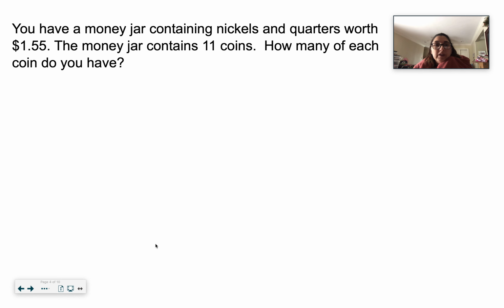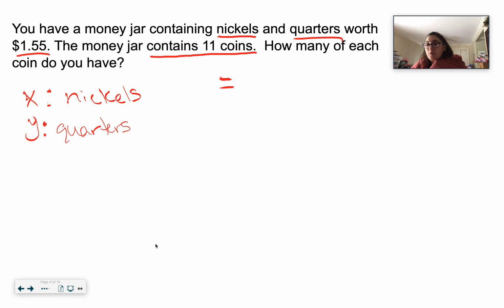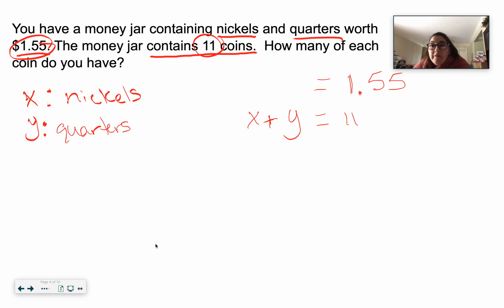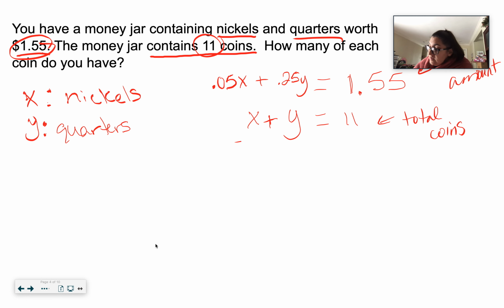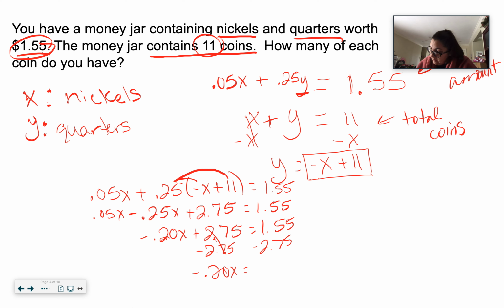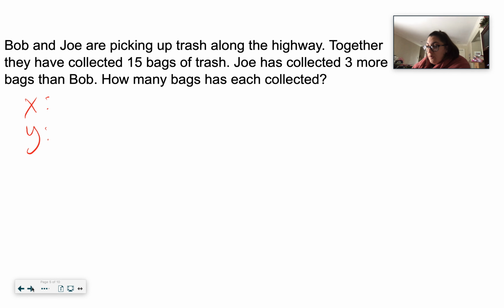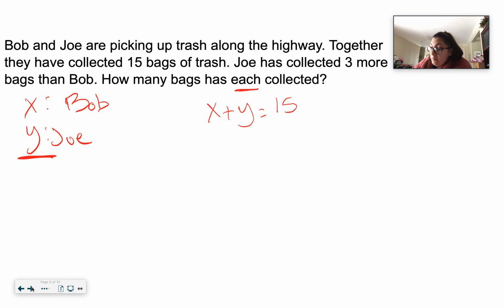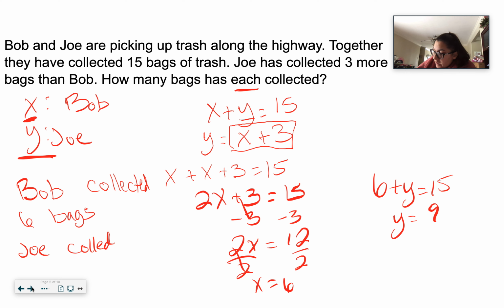6-4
Algebra 1 Writing systems of equations from word problems